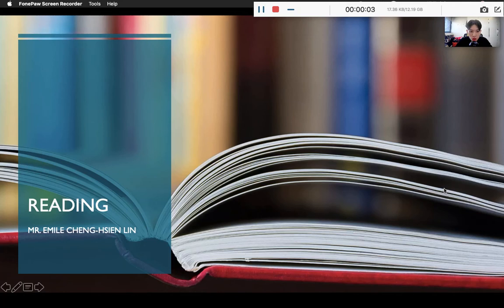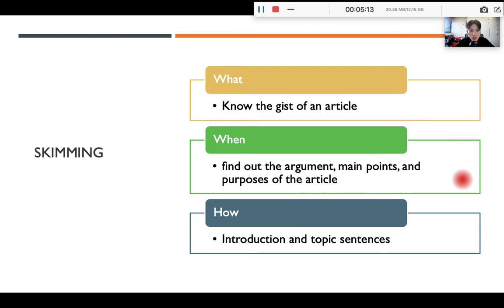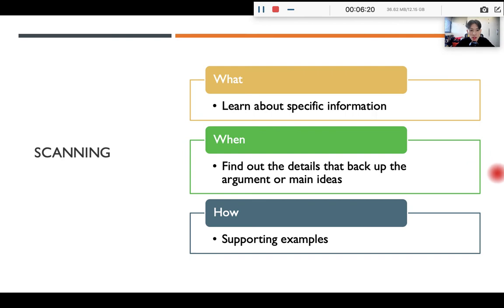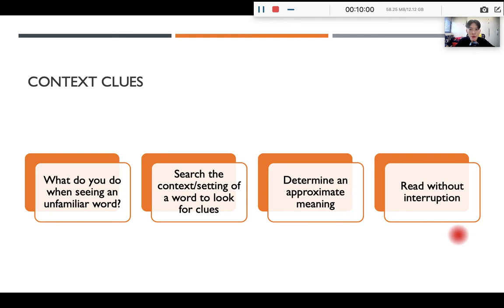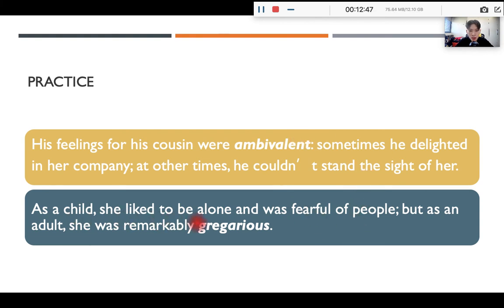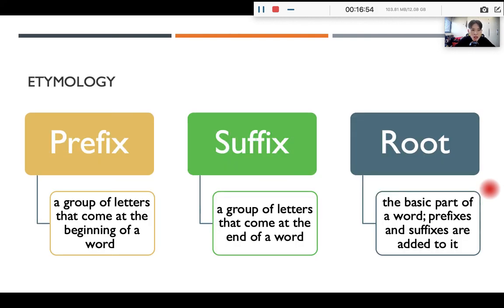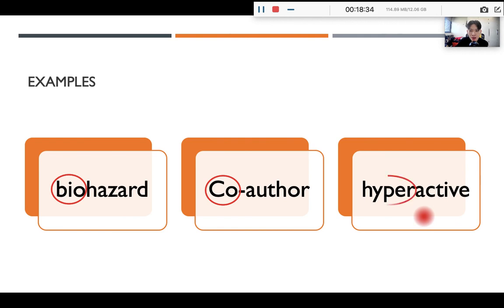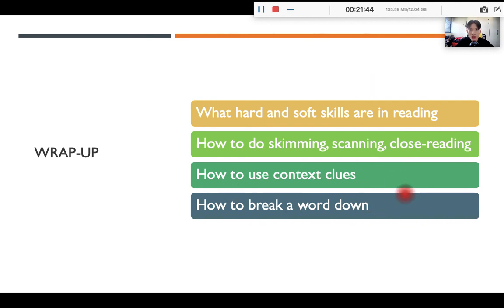Introduction to Reading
reading strategies
context clues
etymology